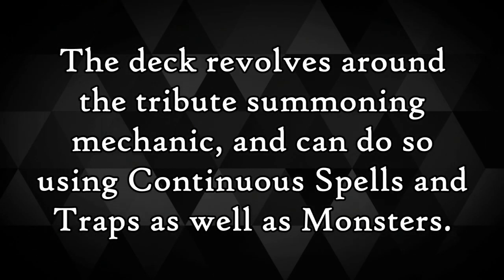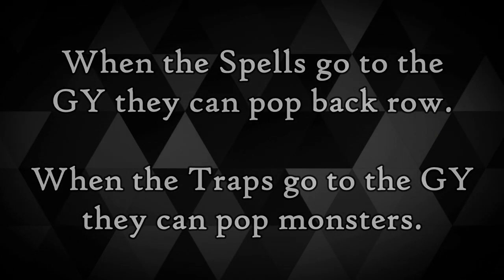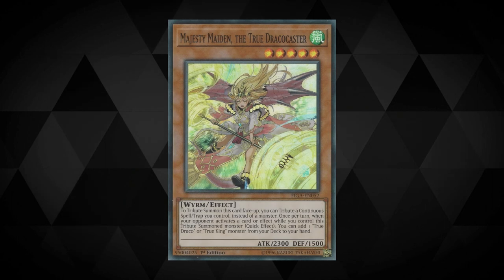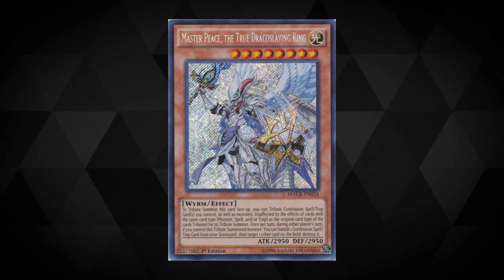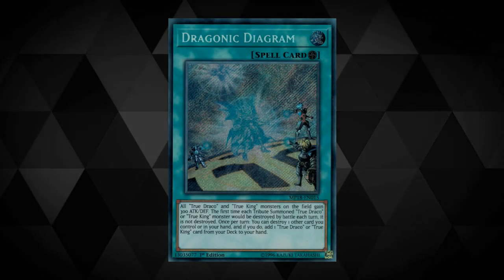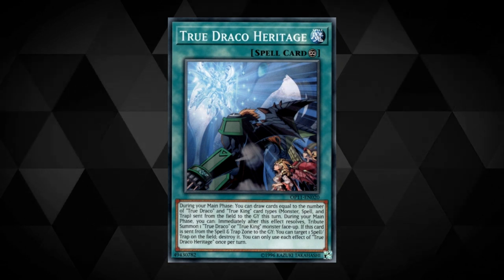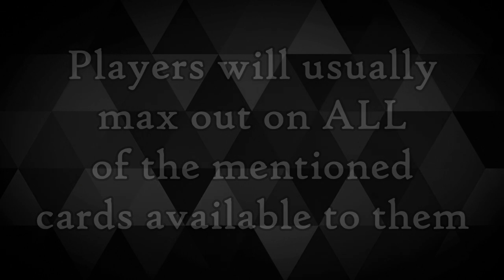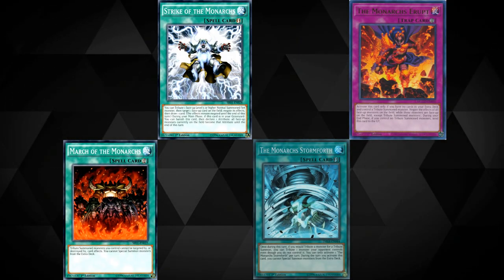Yu-Gi-Oh! TCG - How to Play: True Draco - Including Sample Deck Lists! - November 2020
For today's video we're going to be taking a look at how to play True Draco - infamous - being one of the most hated decks in the game, with a dedicated playerbase intent on utilising all of the decks biggest strengths to snatch wins and smash newbies, and the unprepared.

If you want to learn to play this deck moving into the November/December 2020 end of the year format, then this video will help you learn all the basics, or better prepare you should you need to defeat it.

We have sample Deck Lists and more at the end of the video!

This content is sponsored by my buddies over at JamJamCardsUK - who have also given me a sweet discount link for you Ru-Fi-Oh! lovers (or haters, I don't mind either way) - check it out here for a cheeky discount on your order

If you're interested, you can also have cards signed from their store by myself if you're interested and don't mind a delay on postage (since i'll need to sign it when I see them at locals). Of course, you need to be aware the card may be rendered illegal for competitive play since it'll be altered, so keep this in mind! Just send them a message when you order and we can make a plan! :)